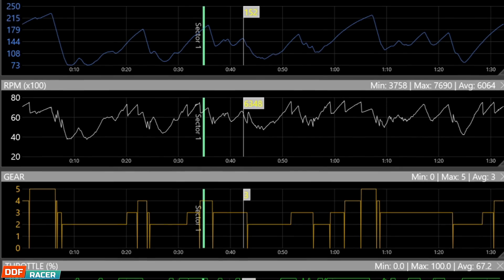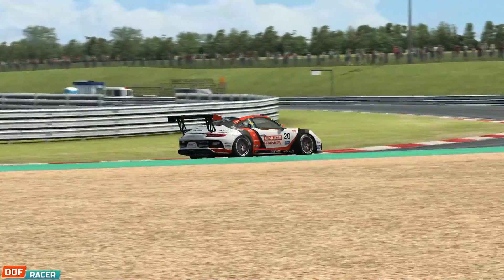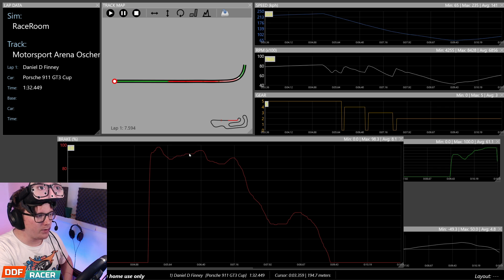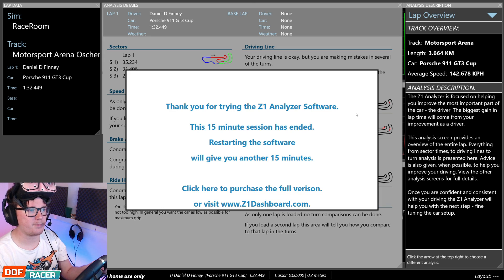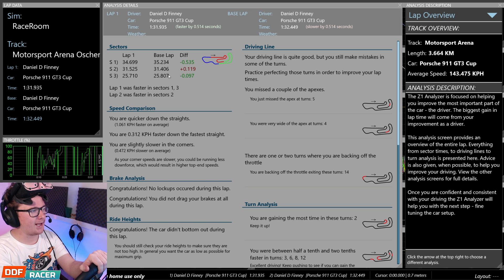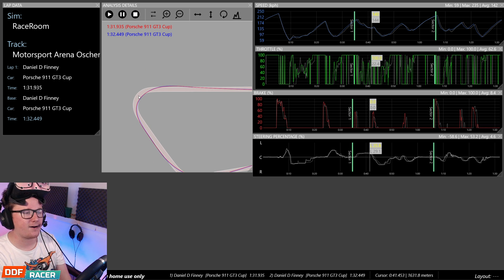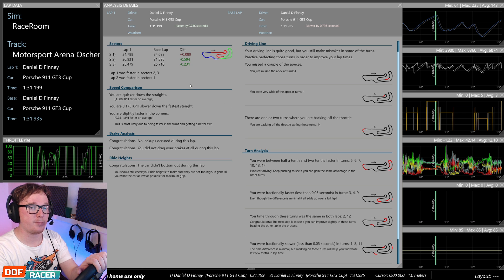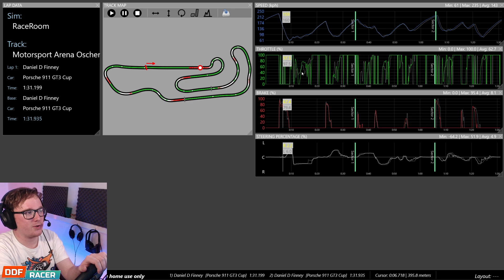Become A Better Sim Racer By Using Telemetry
As sim racers we’re all chasing those extra few tenths. That additional bit of consistency. That perfect lap. But what if I told you there was a super easy way to find them? Telemetry. Yes, those pages of data and endless graphs that probably just made you furrow your brow because you think it’s all a little too complicated or because you think you need fancy software. Well, I can assure you that it’s not too complicated at all and you can do it for free...and in this video I’ll show you how.

Using Z1 Analyser you can record data from the majority of modern racing sims and then see exactly where the time is going, as long as you know what to look for. But trust me, you’ll make sense of it in no time and will be a better driver before you even have a chance to hear Mr Spotter say “Apexes and exits, apexes and exits…”

🏁 Like the HUD? You should check out SimHub
🏁 Enjoyed the MUSIC? Listen some more

0:00 Intro
3:34 Run 1 - The Baseline
10:11 Run 2 - Some Further Analysis
15:05 Run 3 - Putting It Into Practice
22:12 Wrap Up